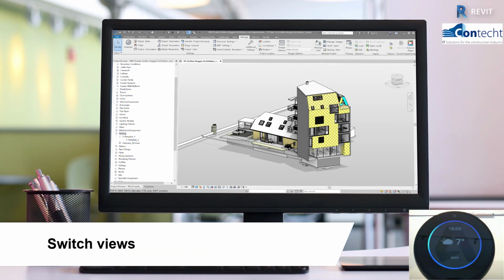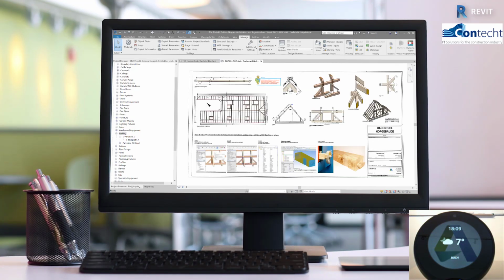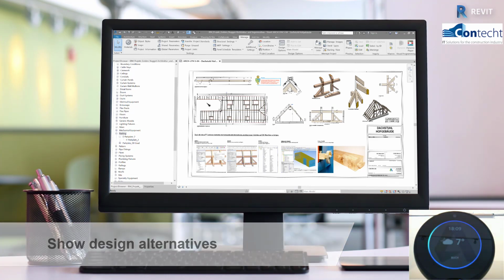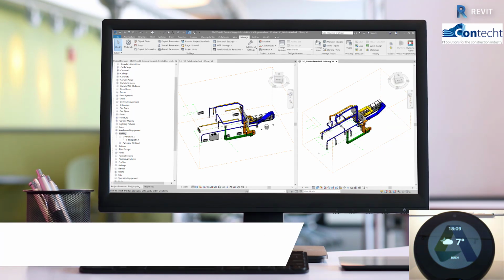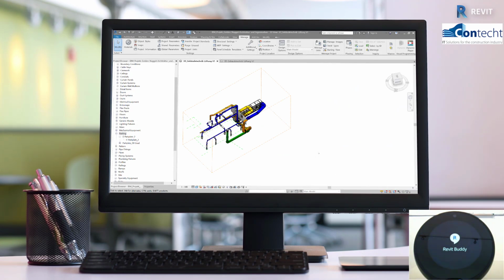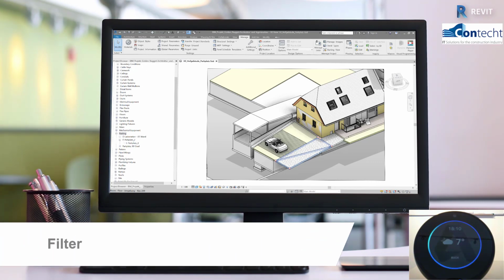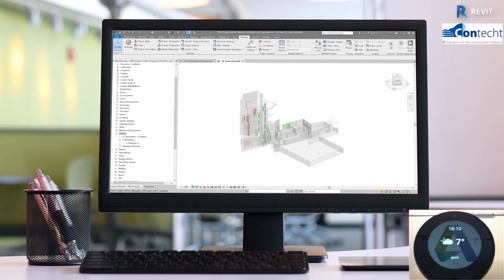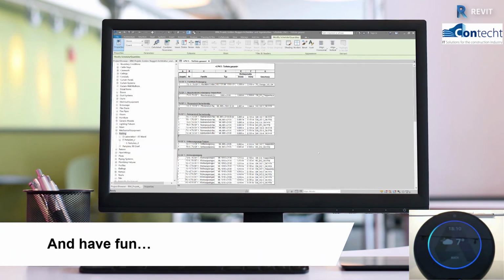Amazon Alexa talks to Autodesk Revit - Using Voice Recognition to optimize BIM Project Reviews.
Amazon Alexa talks to Autodesk Revit

Contecht is a German Startup and Consultancy focused on BIM Data
analytics and Process optimization.

Contecht has developed a proof of concept connecting Amazon Alexa to
Autodesk Revit to enhance a BIM Project review Experience by automating
Revit Routines using voice Recognition.

Amazon Alexa and Revit Actions Include:

"open view"; "open Sheet"; "add and load Families",
"create a view Filter"; "create a Schedule"